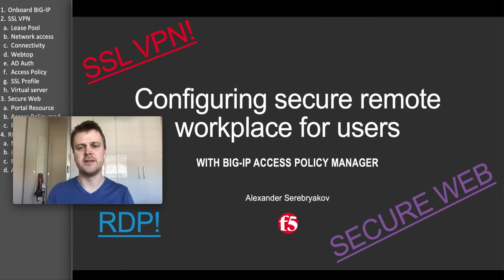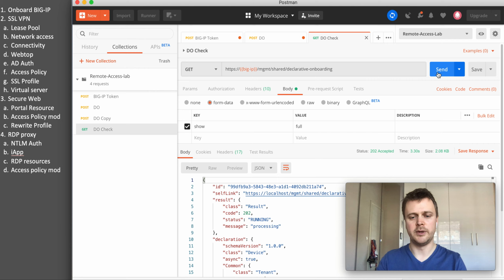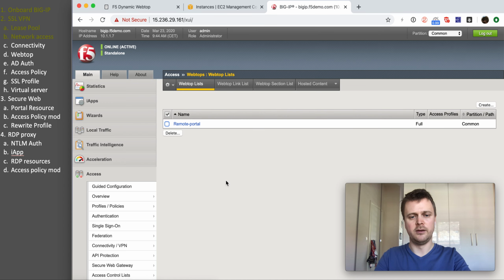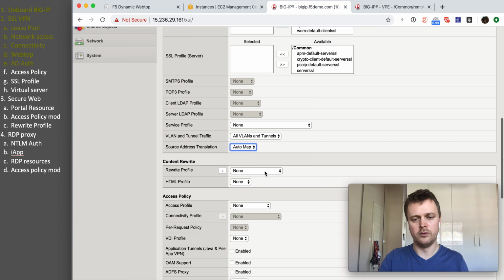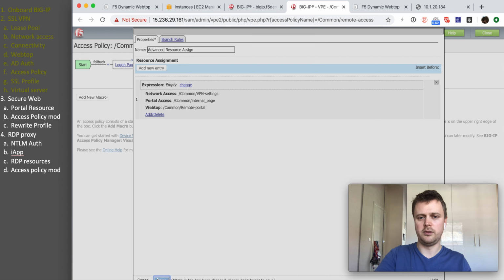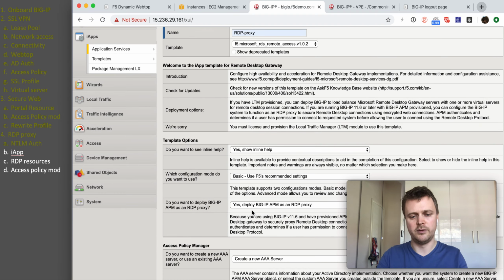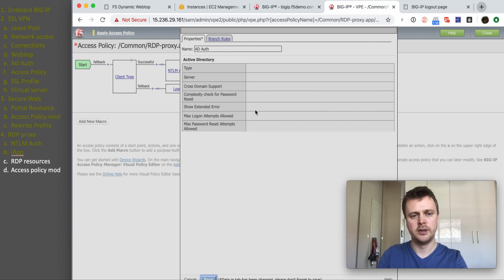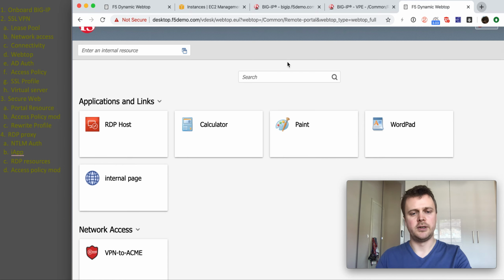Configuring Remote Access for remote users with F5 BIG-IP APM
Quick and Easy configuration of SSL VPN, Secure Web Publishing and RDP proxy in one remote access portal for users who have to work from home